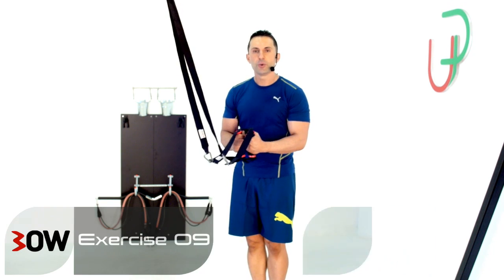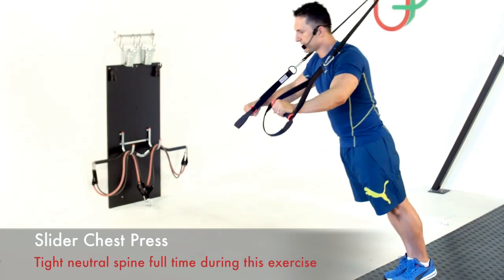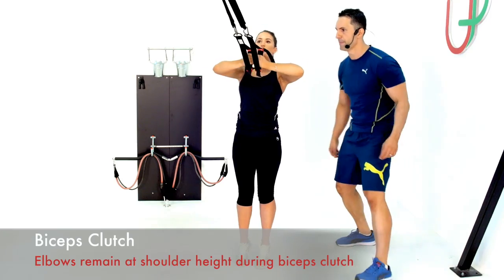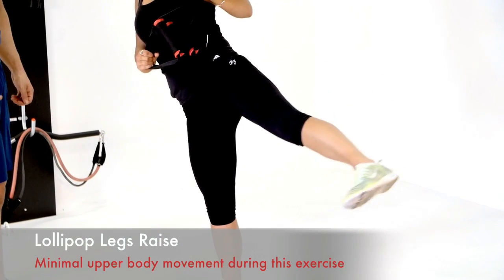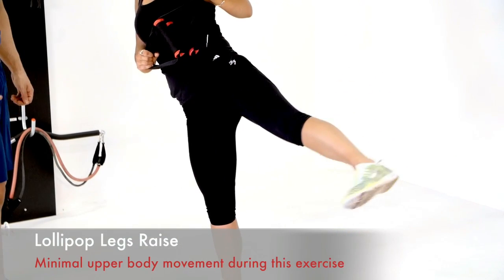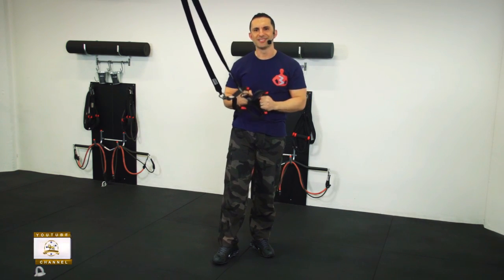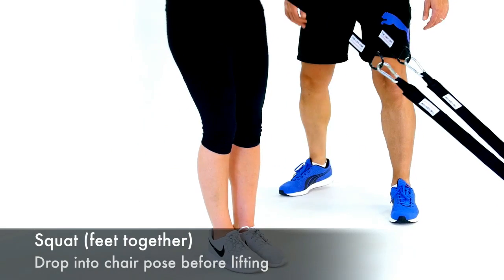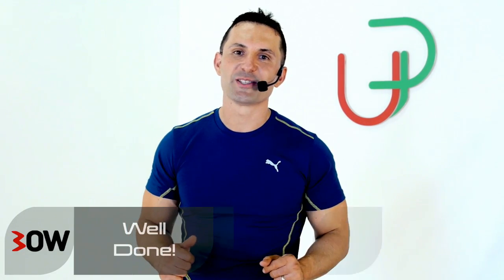Play TENNIS? Suspension Training For Tennis Players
This class is a perfect strength & conditioning class specifically for tennis players.
Coach Ali focuses on developing your chest and biceps to drive power through your forehand, triceps & posterior delts to power up your backhand as well as quads, abductors & calves to speed up your lateral movement & explosion.
This program will help you maintain a functional & strong body to support your tennis game!  Courtesy of The Bow Fitness & Coach Ali